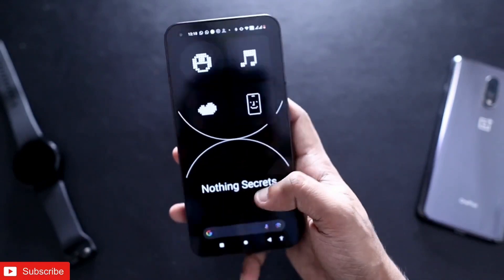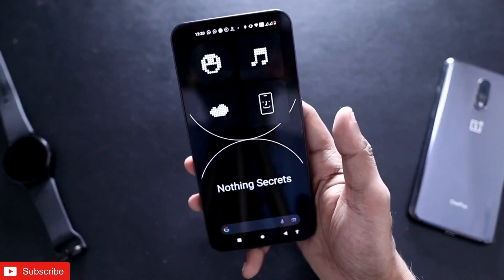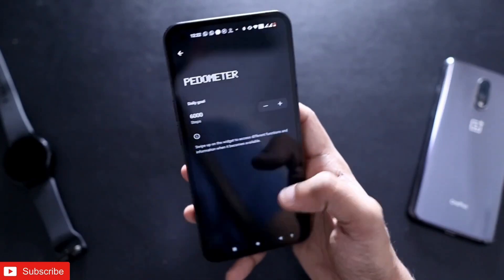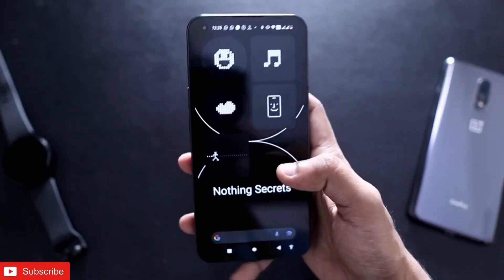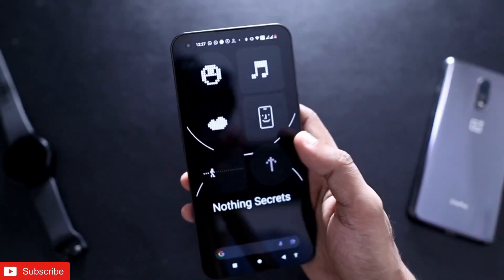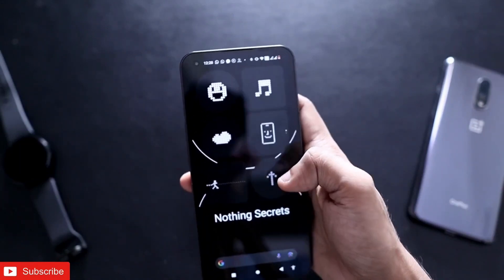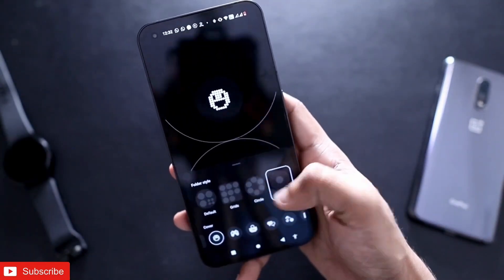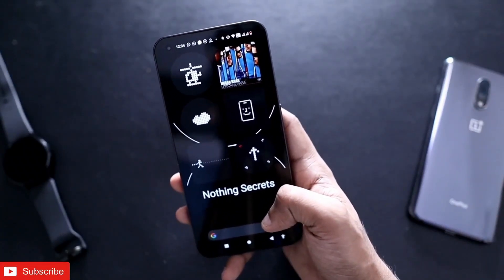How to turn your Nothing Phone into a fitness tracker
Hey Guys in this video I am discussing how you can change your Nothing Phone 1 into a pedometer or fitness tracker and other Nothing Phone 1 secrets that will blow your mind.